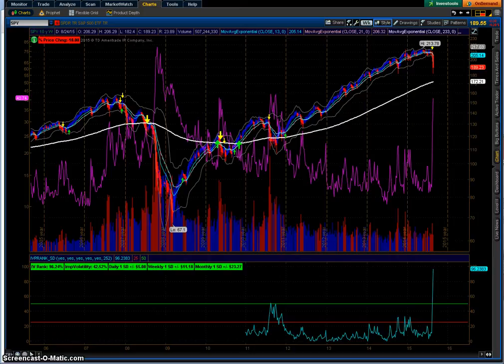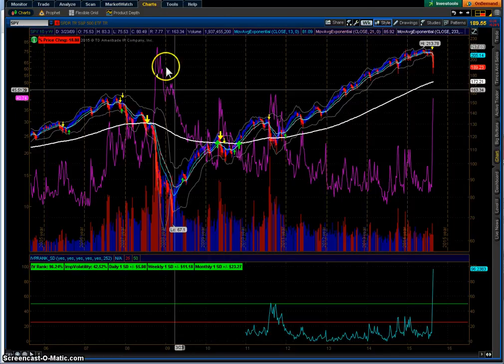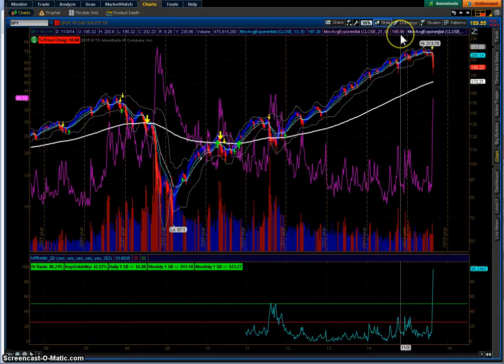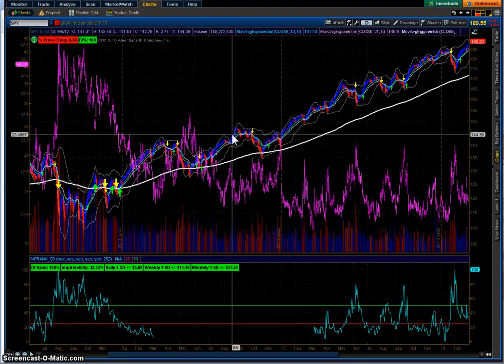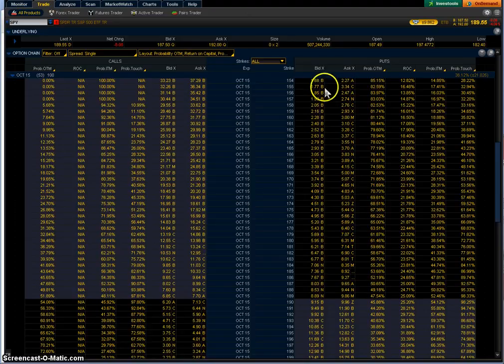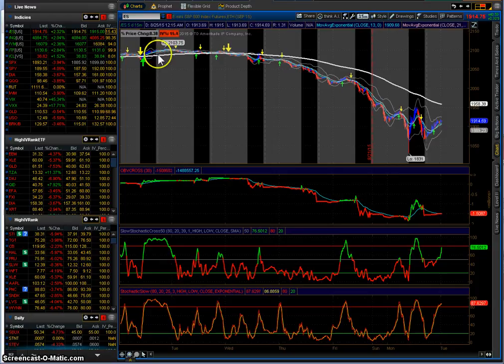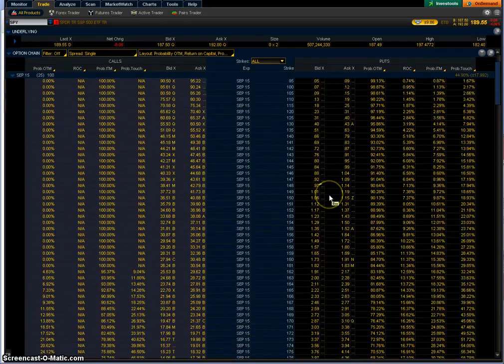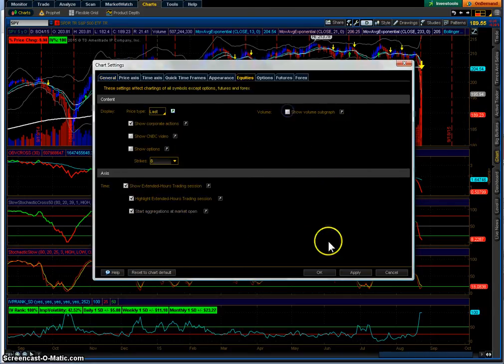GG 2014-08-24 Part2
A beginners guide on how to trade options like Karen the Supertrader.  Learn step by step how to trade like Karen the Supertrader, from setting up your platform to making your first trade.